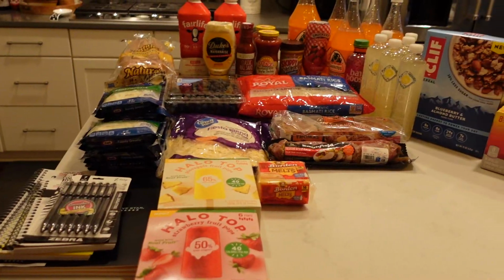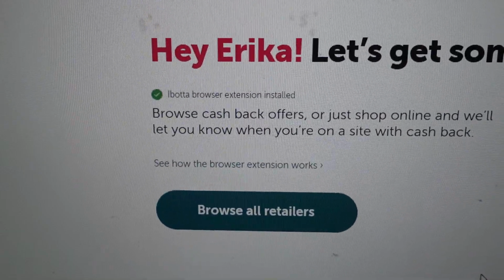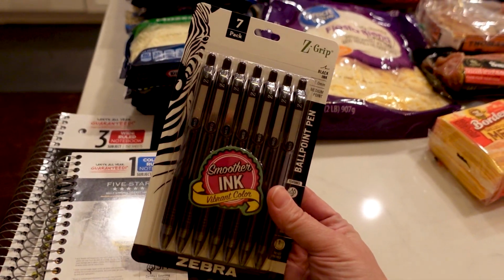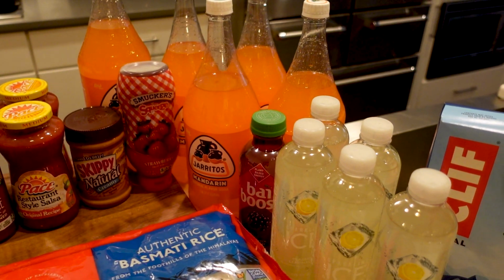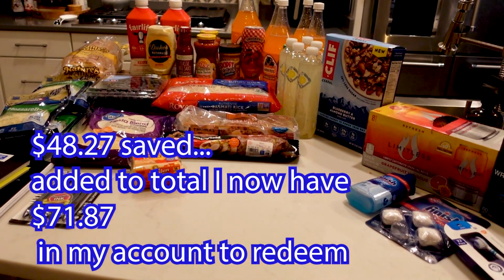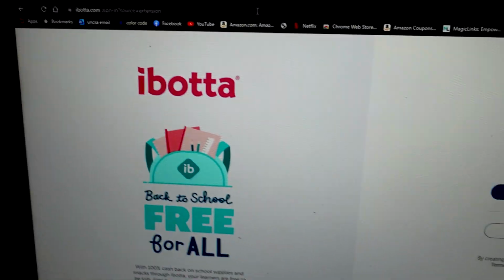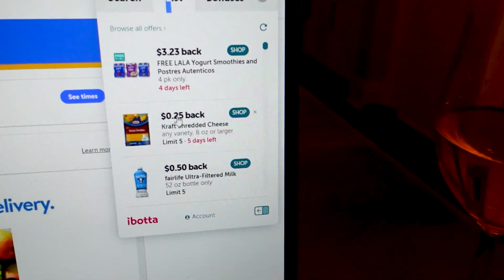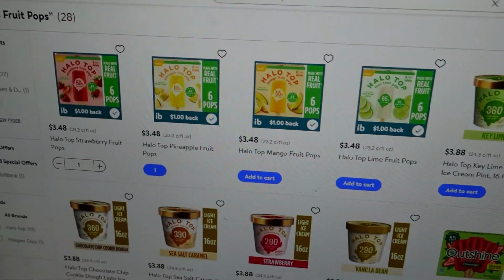Free Money $$$ IBOTTA DEALS at Walmart | How to use IBOTTA Tutorial with Tips and Tricks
HUGE IBOTTA DEALS at Walmart | How to use IBOTTA Tutorial with Tips and Tricks